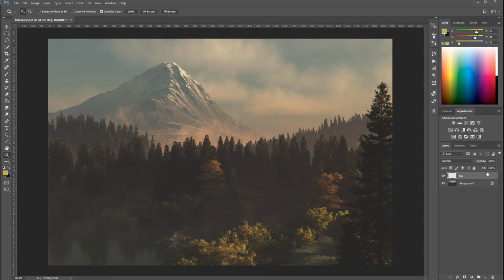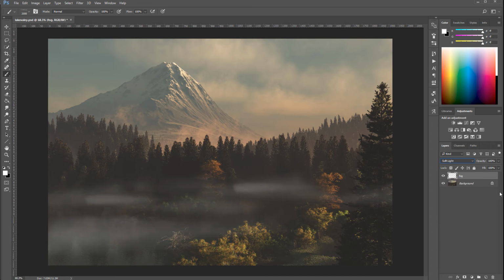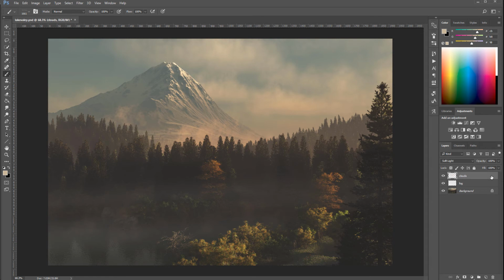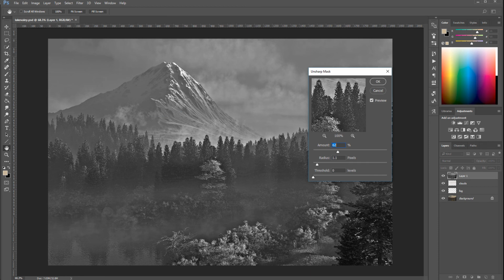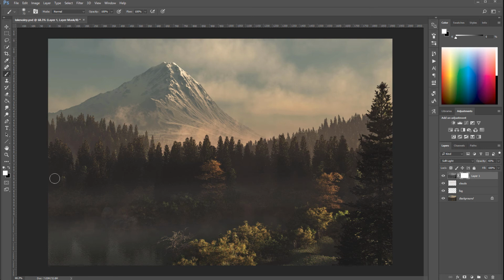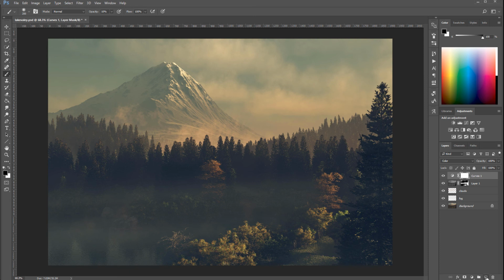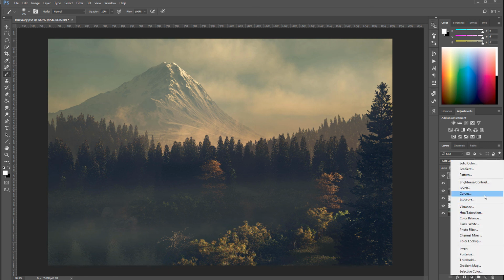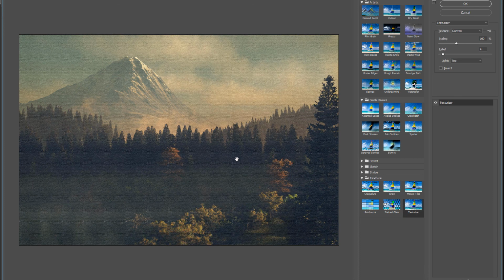Vue tutorial, project lake post processing in photoshop part 9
How to Paint digital landscapes in Vue.
3D Artist, Matte Painter, Digital photographer or just creative soul, I created this channel for you, to share my knowledge and try to spark creativity.